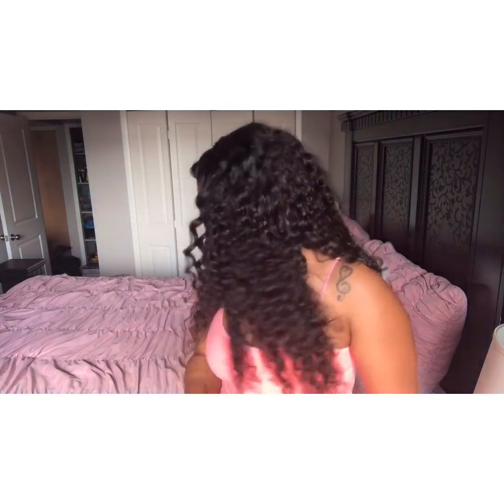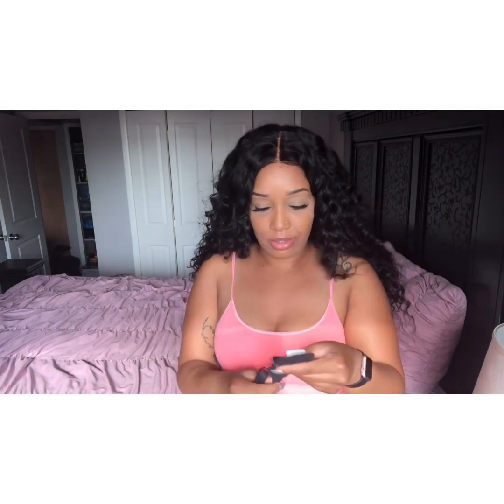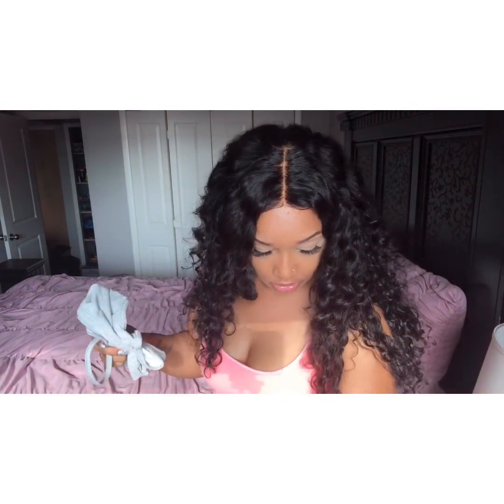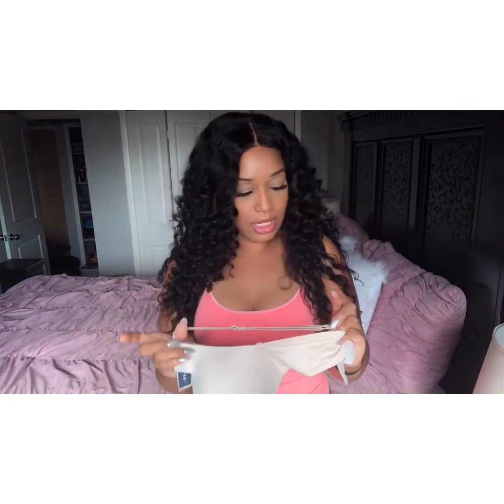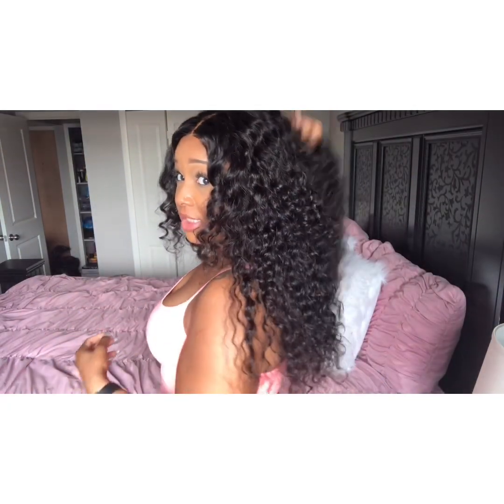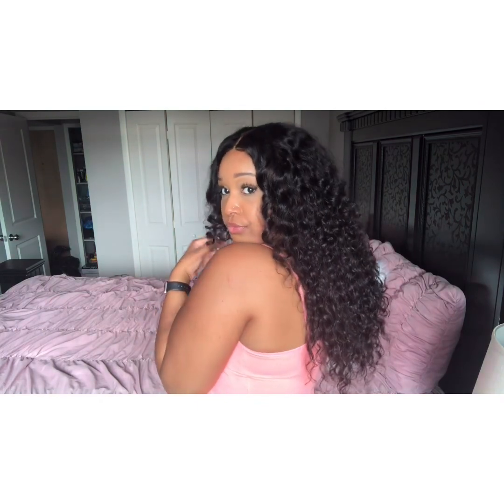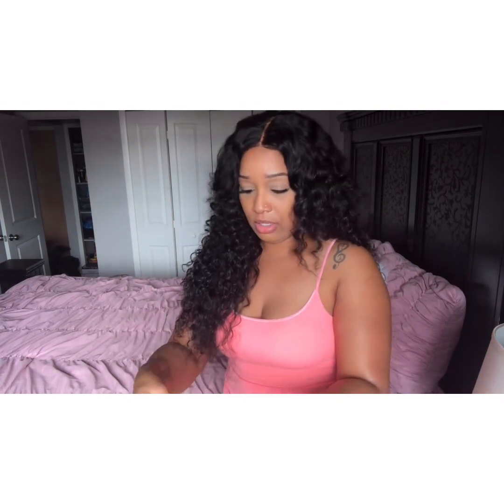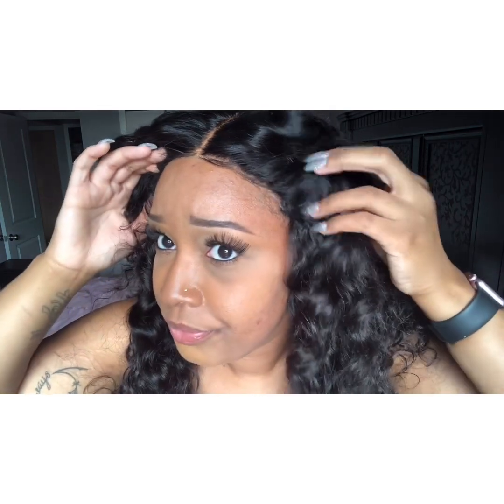2 Month Breast Reduction Update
Woah two months is here and I cannot believe it! I appreciate everyone that’s been following my journey since day 1!

I DO OWN THE RIGHTS TO THIS SONG